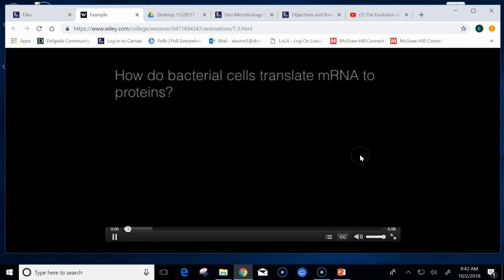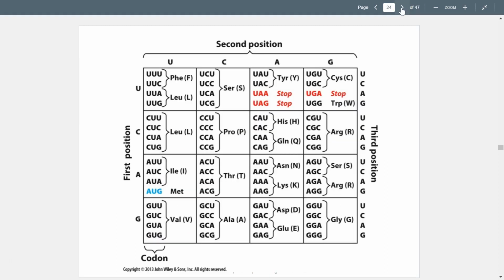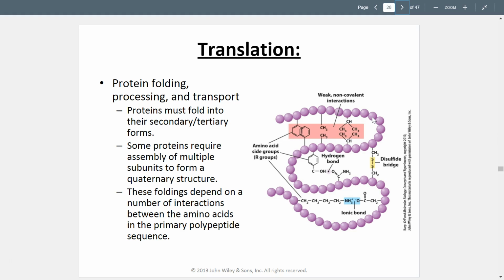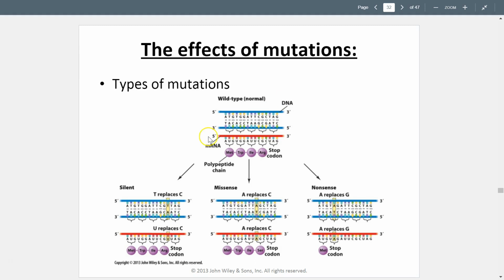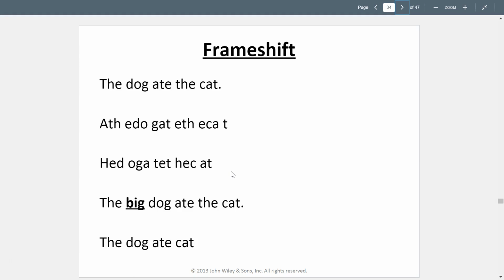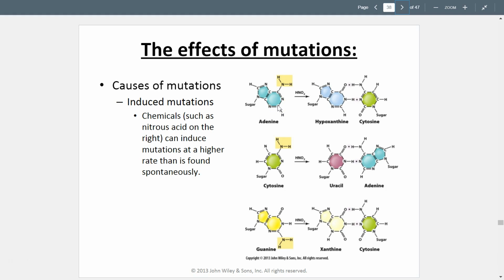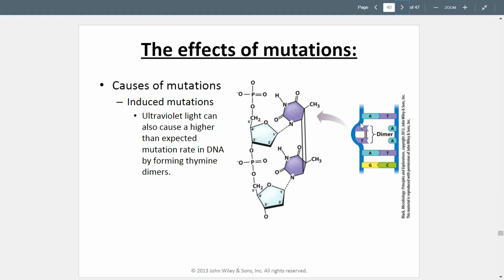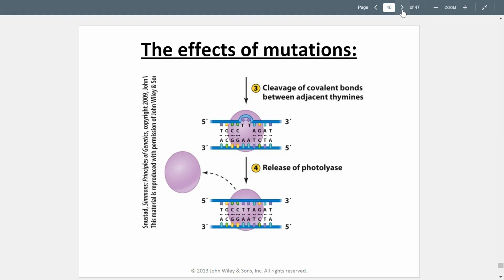210 Genetics Part 1B FA18